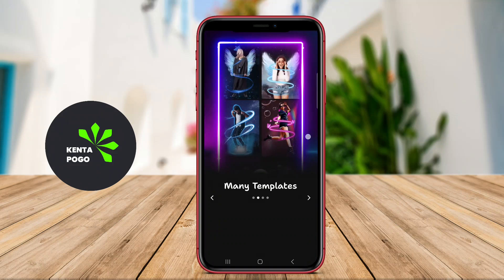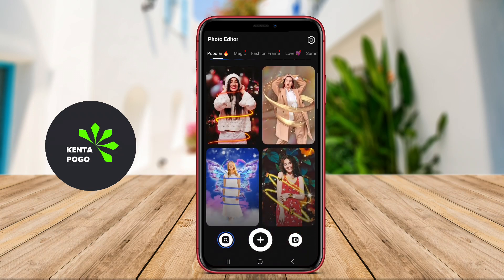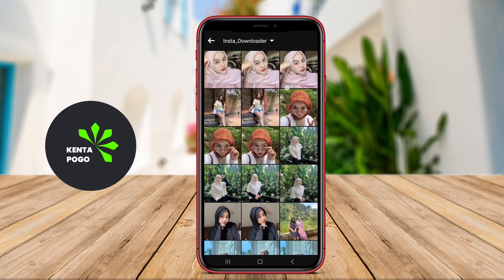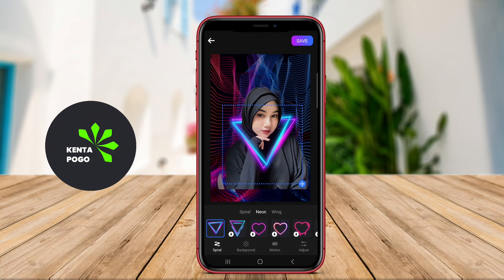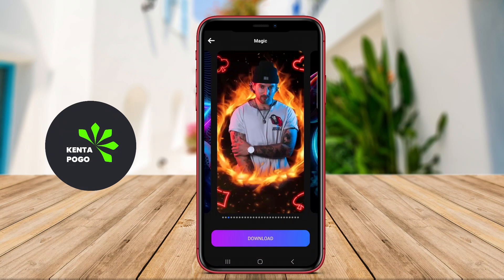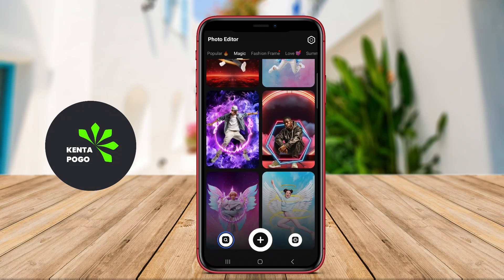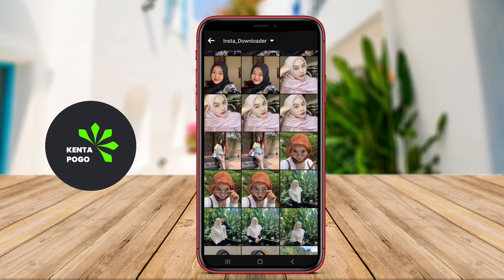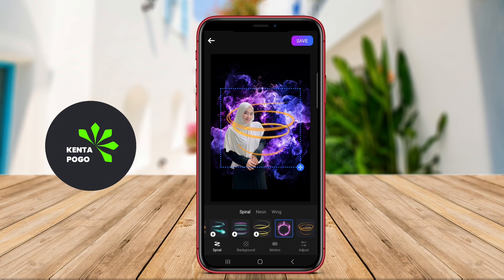Best BG Eraser Photo Editor App for Android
This app is a user-friendly tool designed for Android devices that allows users to easily remove backgrounds from photos. It utilizes advanced algorithms to detect and separate the subject from the background, providing a clean and precise cutout. Users can then edit the images further, such as adding new backgrounds or applying various filters and effects. It's ideal for creating professional-looking photos for social media, marketing, or personal projects without the need for complex software.